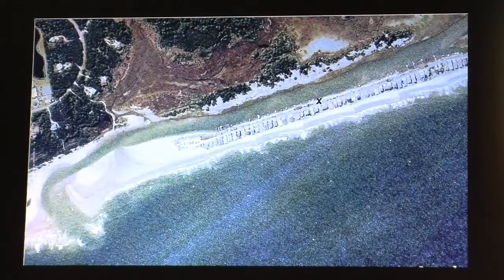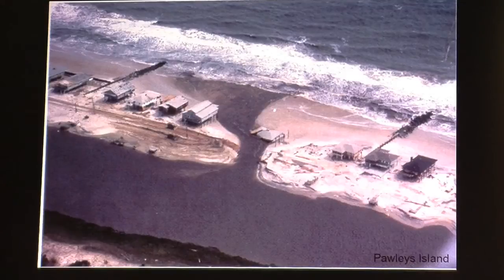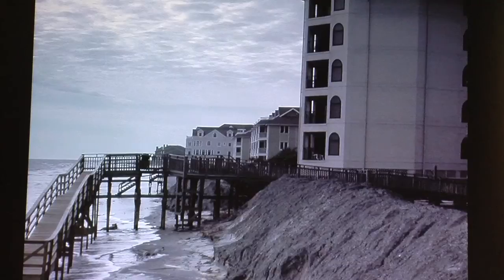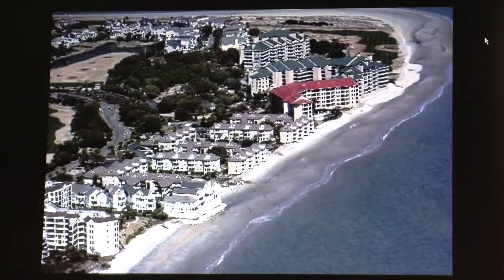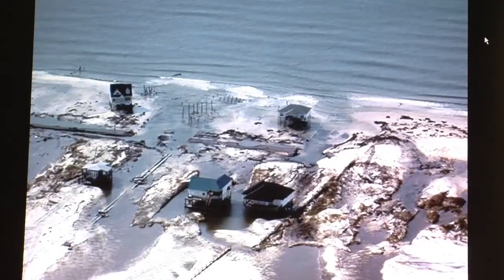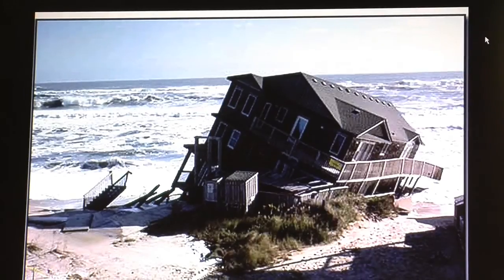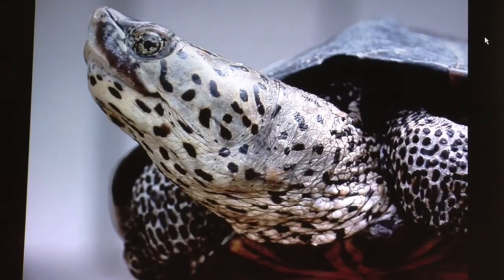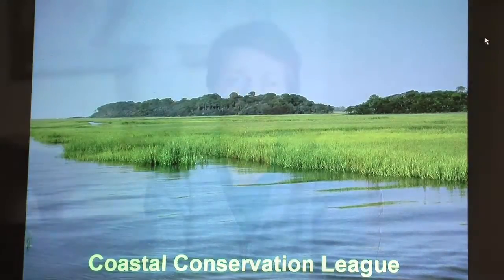Kiawah Island-- Captain Sam's Spit part2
Coastal Conservation League's Nancy Vinson gives a presentation on the dangers and potential problems with Kiawah Island's proposed development on Captain Sam's Spit.